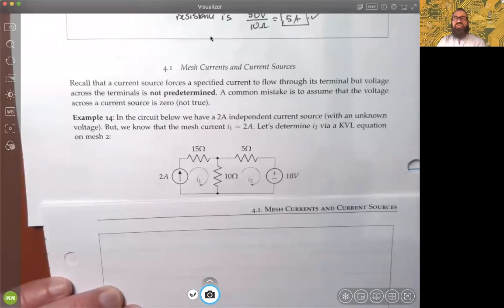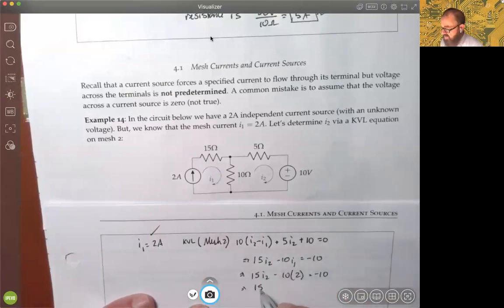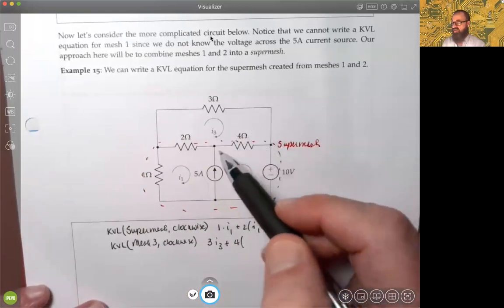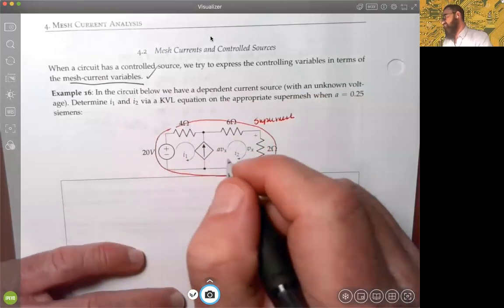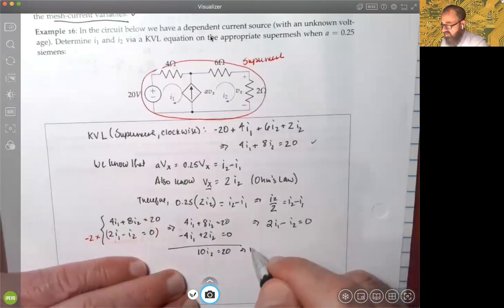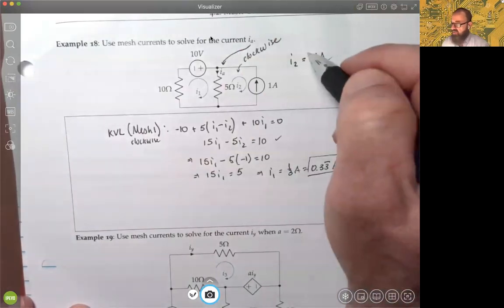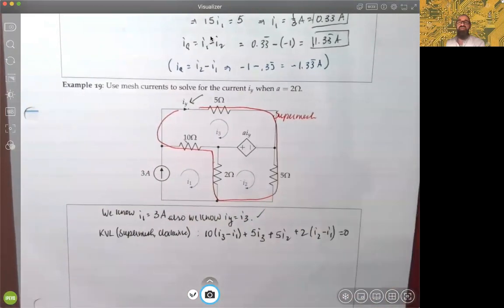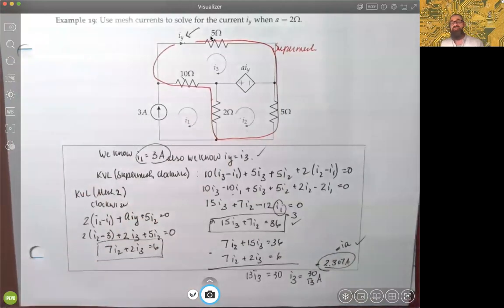ECE 301 Sections 4.1 and 4.2 (Mesh Currents and Current/Controlled Sources)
Examples that show how to solve for mesh currents in circuits having independent current sources and/or controlled voltage/current sources.